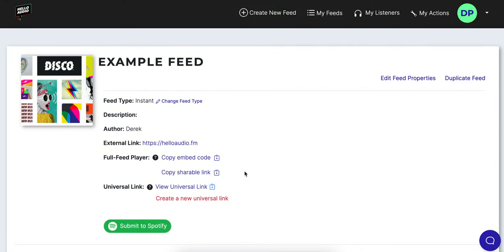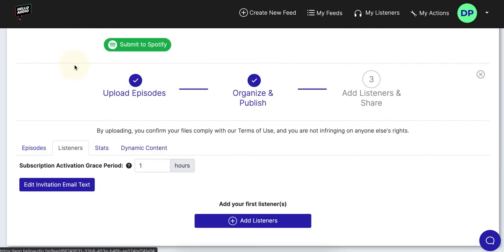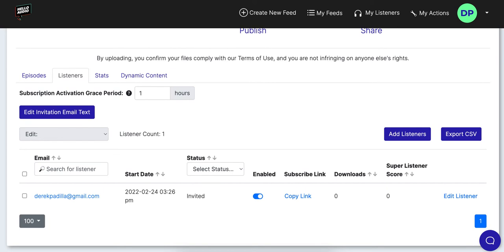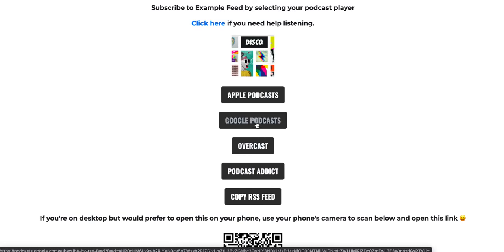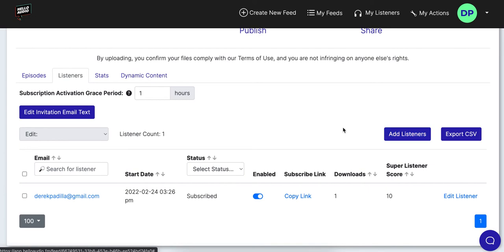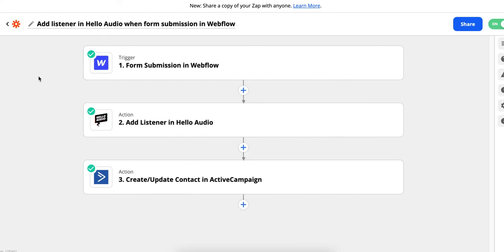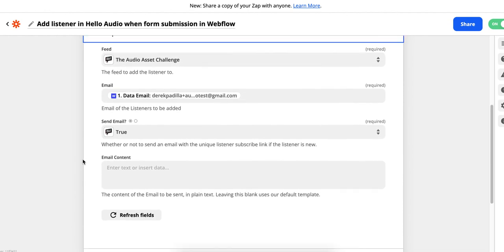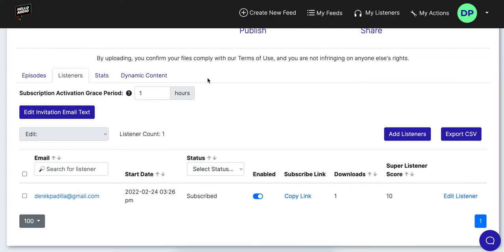Hello Audio Demo Walkthrough - Part 3 of 4